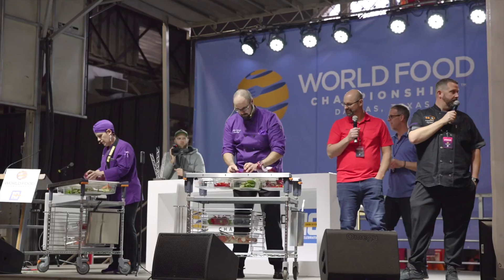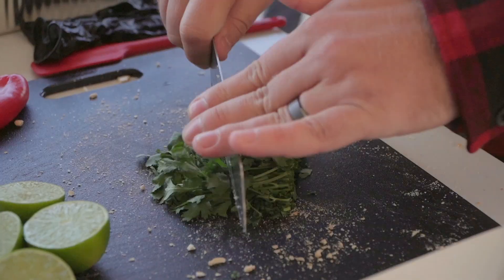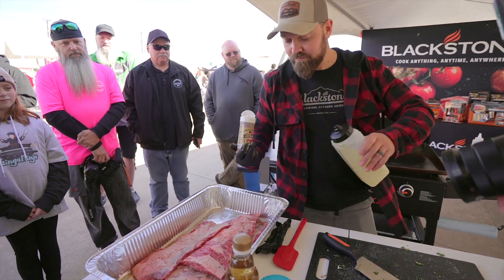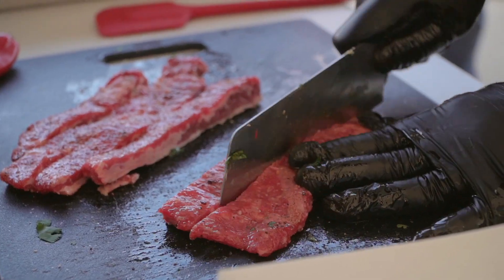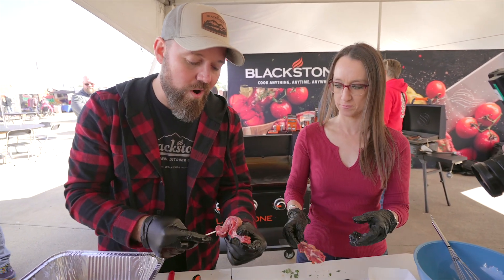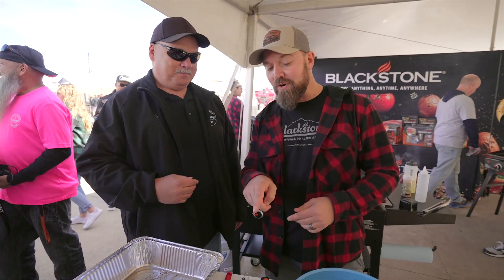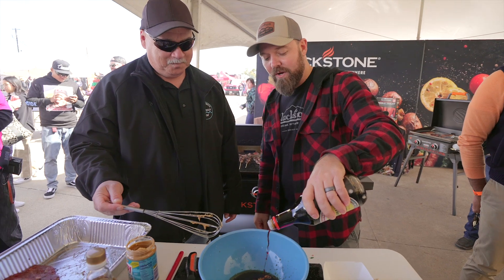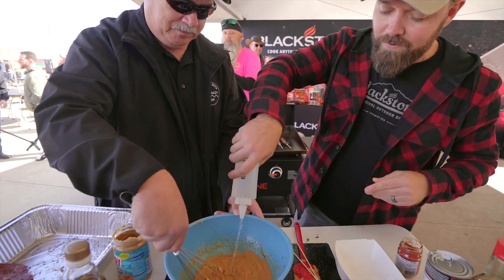Steak Skewers with Creamy Thai Peanut Sauce | Blackstone Griddle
Chef Nate teams up with the Blackstone Griddle Crew to make steak skewers with a creamy Thai peanut sauce. Steak skewers are perfect for when you’re hosting a large crowd—like the one at the World Food Championship in Dallas, Texas.

00:00 Intro
00:45 Cut up garnishes
01:52 Season the skirt steak
02:58 Cut the steak into strips
03:34 Put meat onto skewers*
05:10 Cook the skewers on the griddle
05:47 Make the peanut sauce
08:49 Plate the steak skewers
09:22 Griddle Crew taste test
09:47 Like and subscribe!